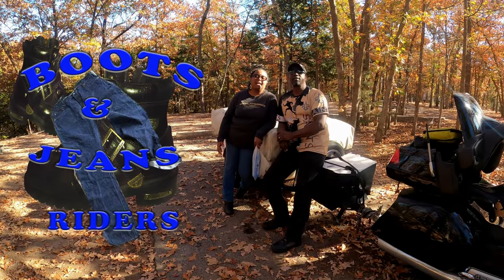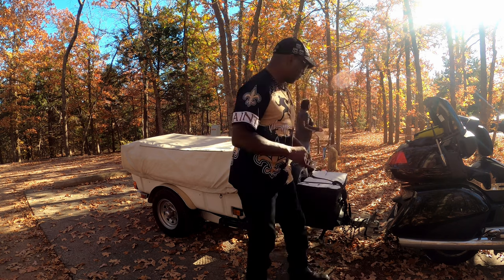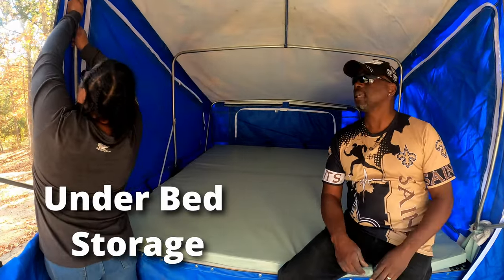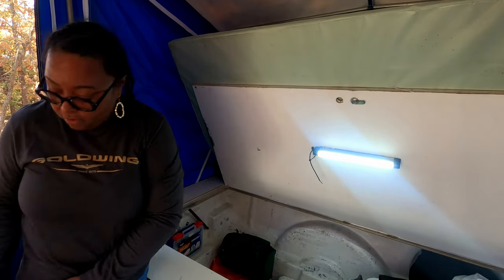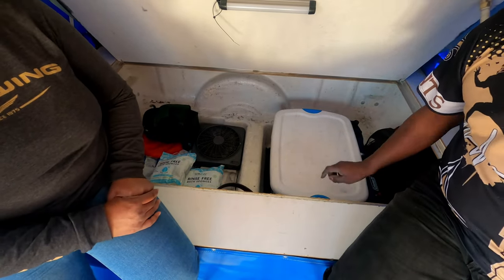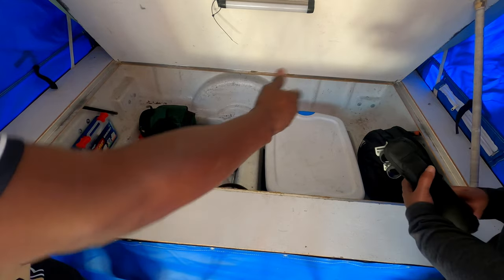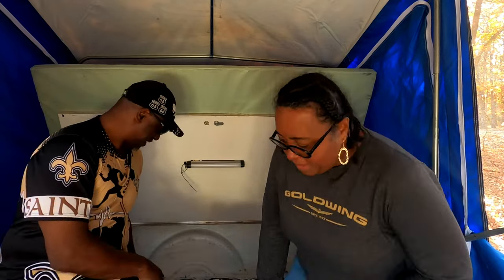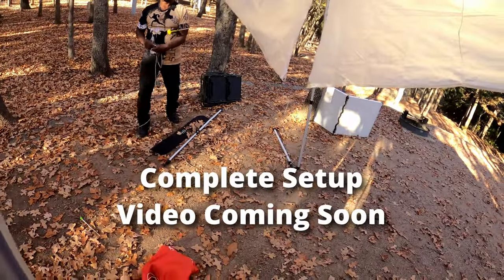Aspen Motorcycle Trailer | How Much Do We Pack?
What's Inside Our Motorcycle Trailer / Our Home?
Take a look at what we pack inside our motorcycle camper. It's Loaded...

Facebook.com/BootsandJeansRiders

Action Cameras:- (2) Go Pro Hero 8 Black
360 Camera - Insta 360 One X2
In Helmet Mics - PS4 PS5 Xbox One PC, 3.5mm Detachable Boom Microphone